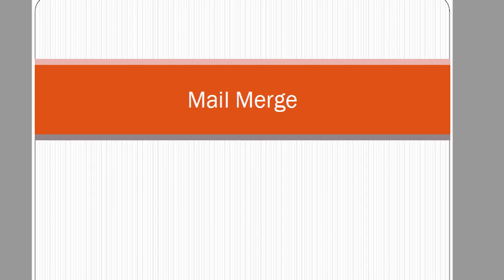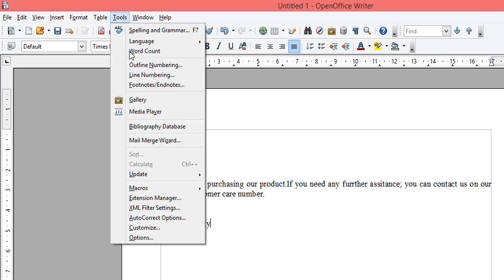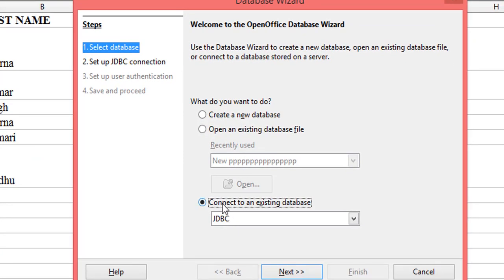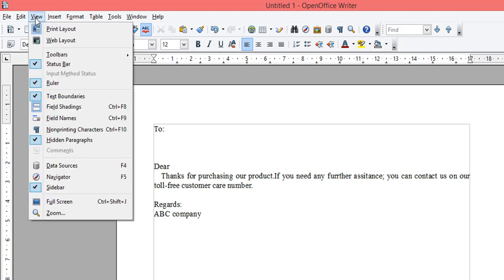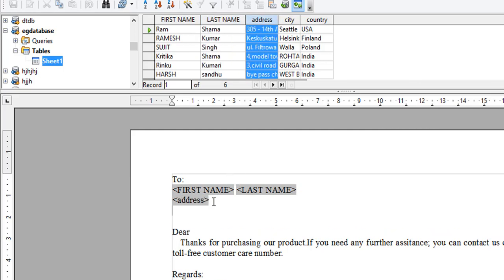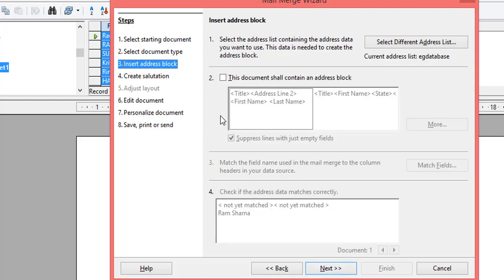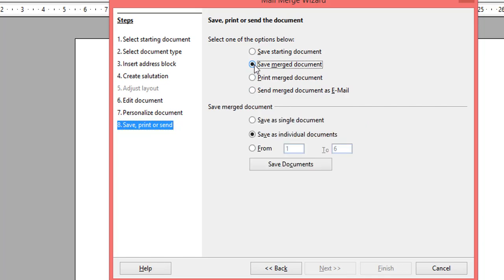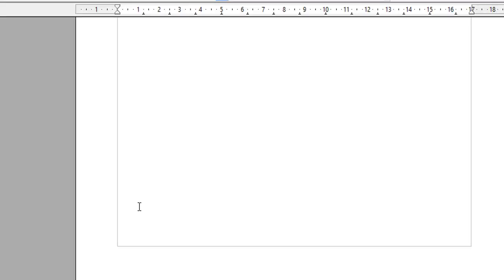mail merge in open office writer using data from spreadsheet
This video explains how to perform mail merge in open office writer by using the data present in spreadsheet.